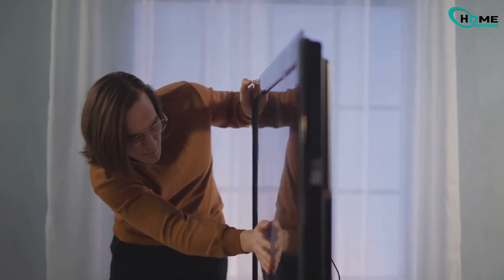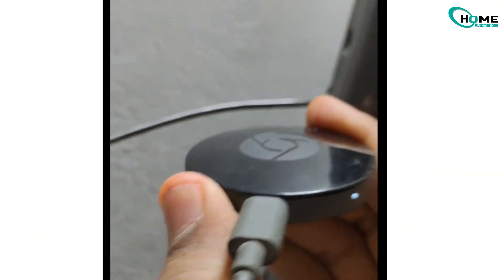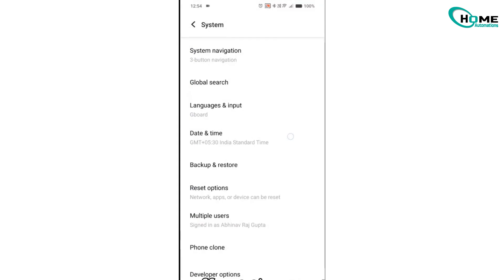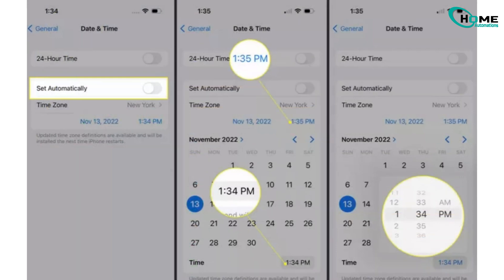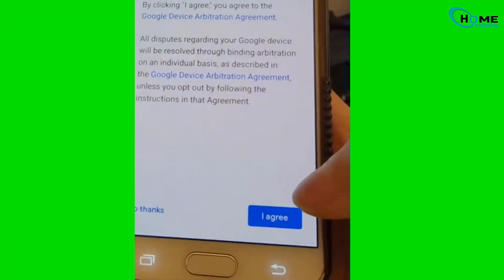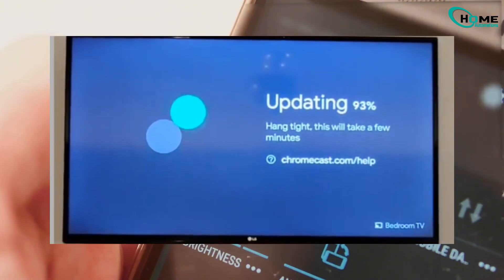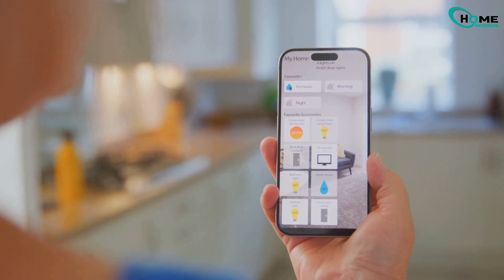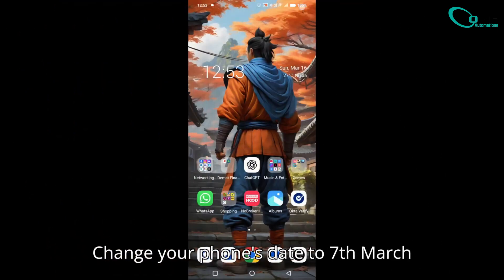Chromecast Gen 2 Not Working After Factory Reset: How To Fix It?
Chromecast 2nd Generation Not Working After Factory Reset:
Having trouble setting up your Chromecast after a factory reset? Don’t worry! In this quick 2-minute guide, we’ll walk you through all the essential steps to get your Chromecast up and running smoothly. From ensuring your device is powered on to connecting it to your Wi-Fi, we'll cover everything you need to know. Plus, we’ll share troubleshooting tips to resolve any setup issues you might encounter.

OUTLINE:

00:00:00 Fix Your Chromecast After Factory Reset: Easy Steps!